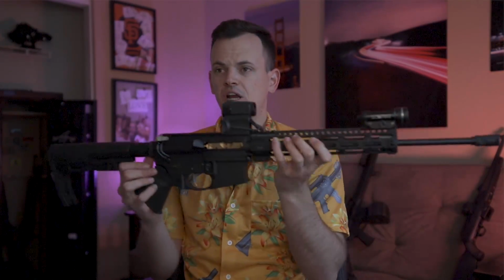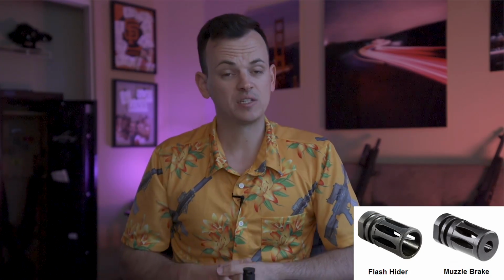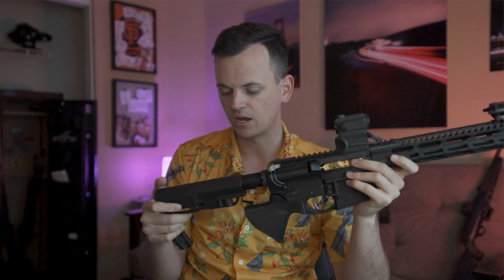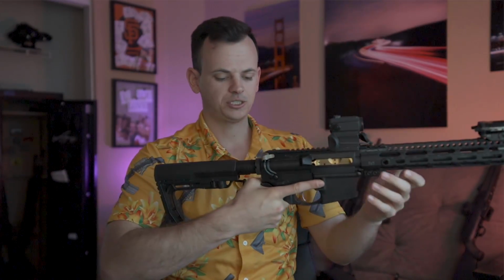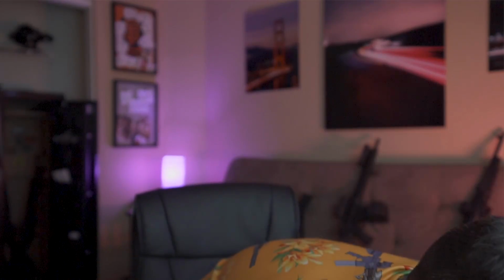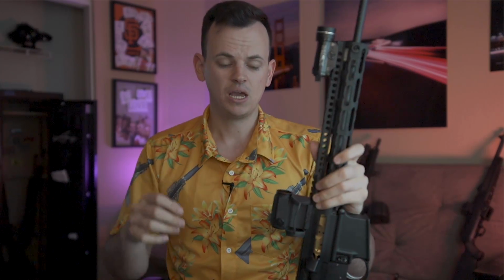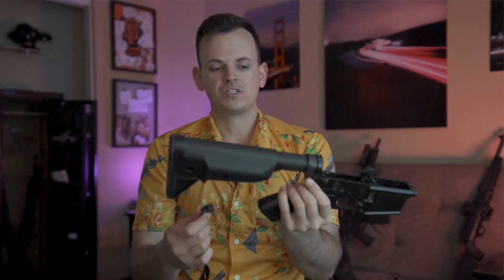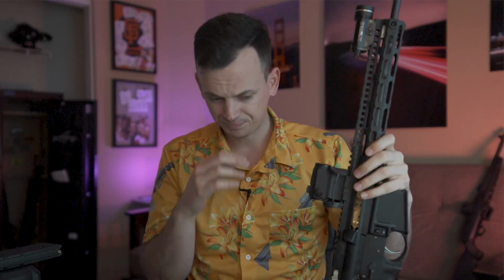Watch This BEFORE YOU GO FEATURELESS - Pro Tips for Featureless Rifles